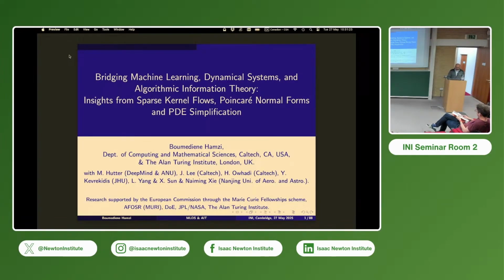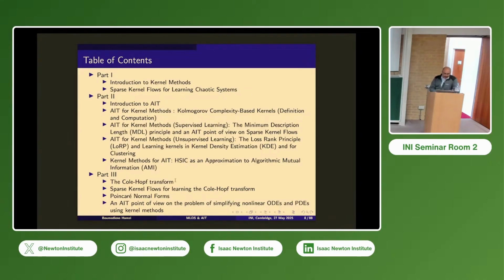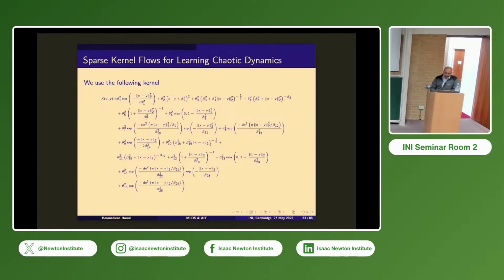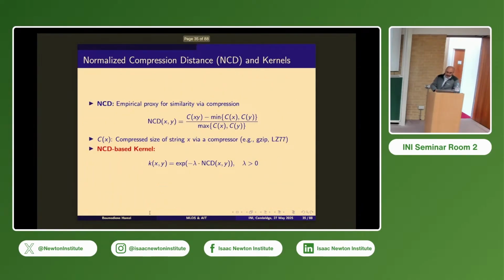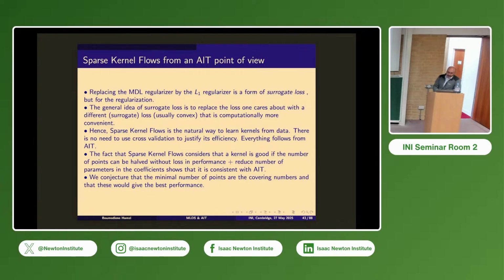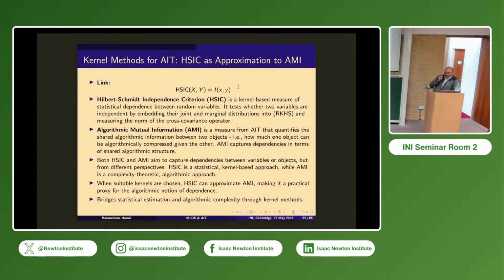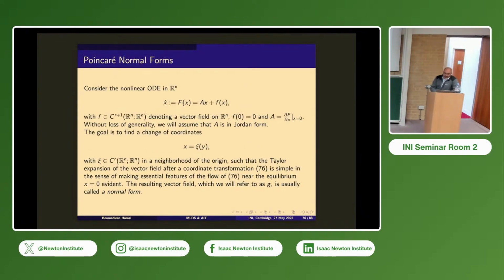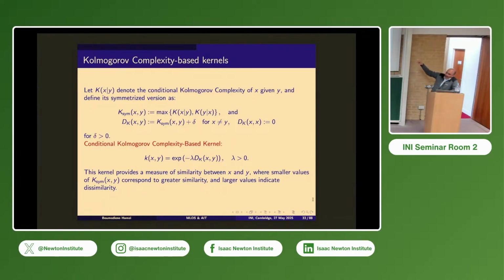Dr. Boumediene Hamzi | Bridging Machine Learning, Dynamical Systems, and Algorithmic Information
Dr. Boumediene Hamzi | Bridging Machine Learning, Dynamical Systems, and Algorithmic Information Theory: Insights from Sparse Kernel Flows, Poincaré Normal Forms and PDE Simplification

Title: Bridging Machine Learning, Dynamical Systems, and Algorithmic Information Theory: Insights from Sparse Kernel Flows, Poincaré Normal Forms and PDE Simplification
Speaker: Dr Boumediene Hamzi (CALTECH (California Institute of Technology))
Date: 27th May 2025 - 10:30 to 11:30

🗓️ Event: (RCL) Representing, calibrating & leveraging prediction uncertainty from statistics to machine learning